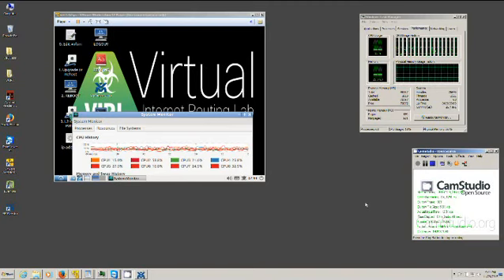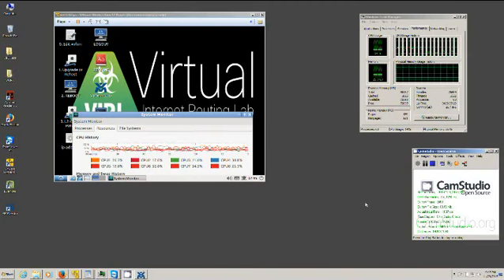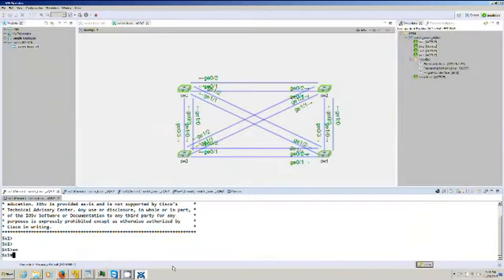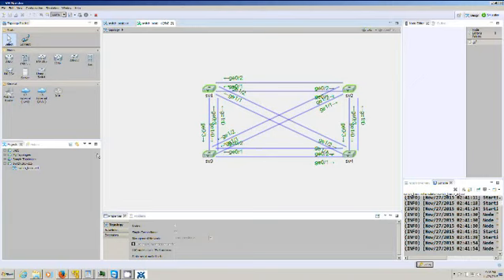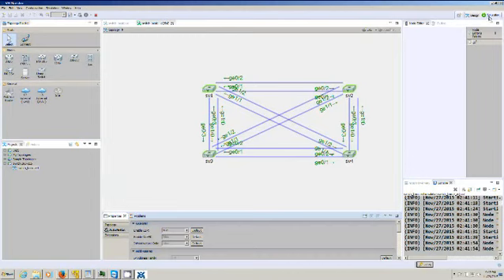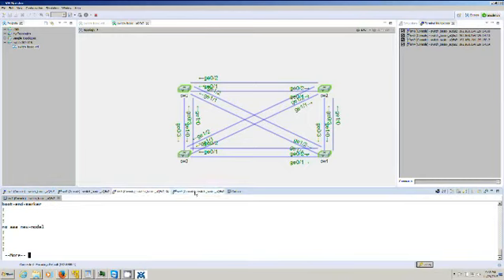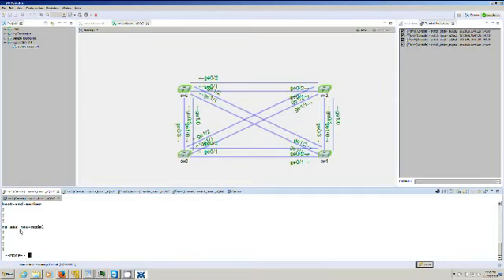VIRL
...is all up in my house and i'm all over it. Come and have a look.